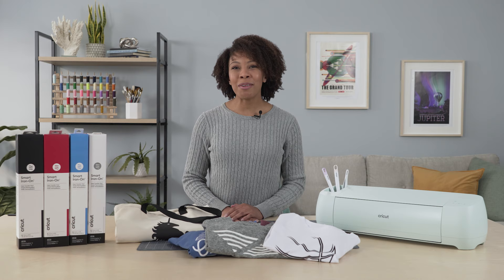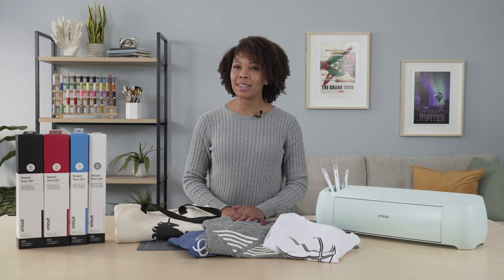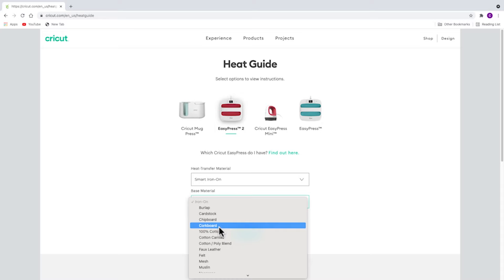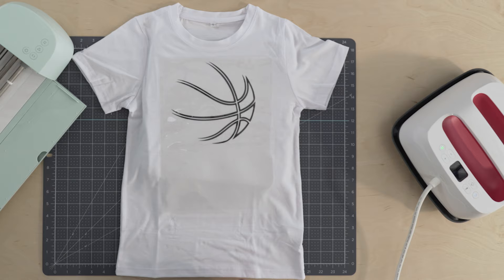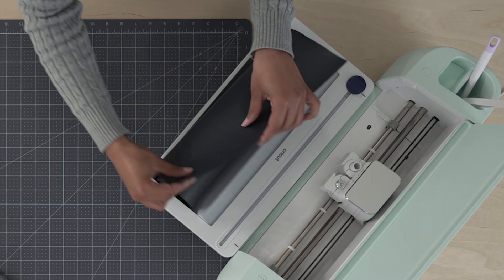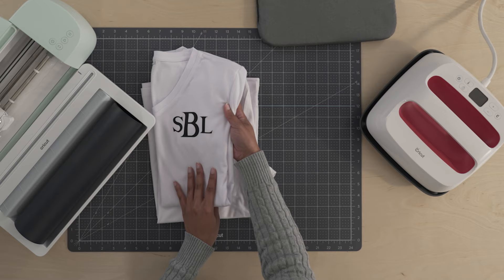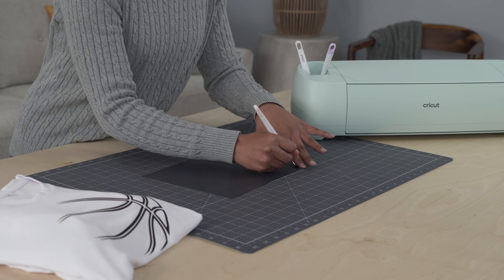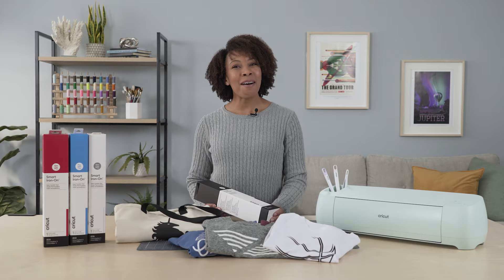Tips for Cricut Smart Iron-On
In this video, we'll go through some tips and tricks that will help you successfully use Cricut Smart Iron-On materials.